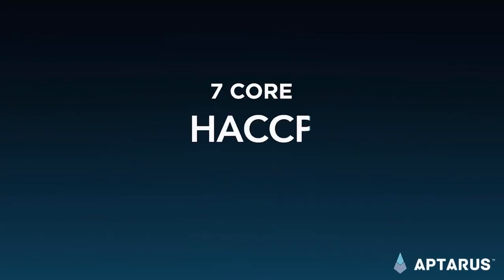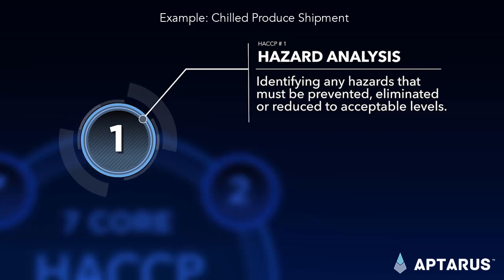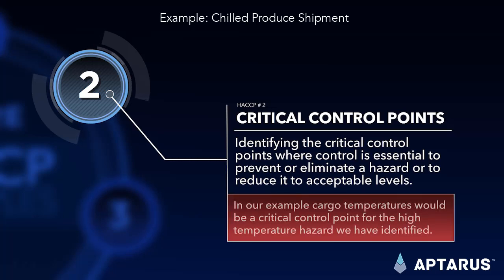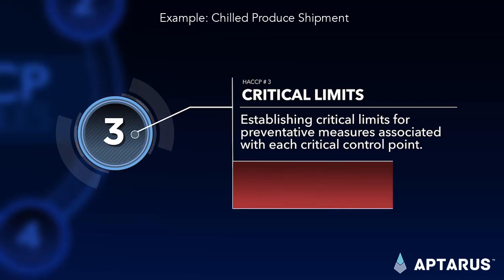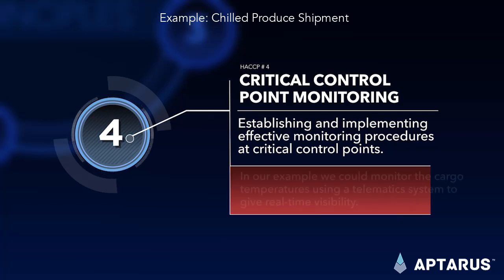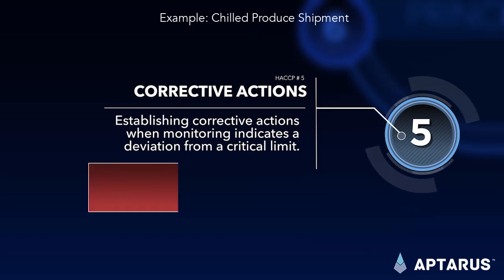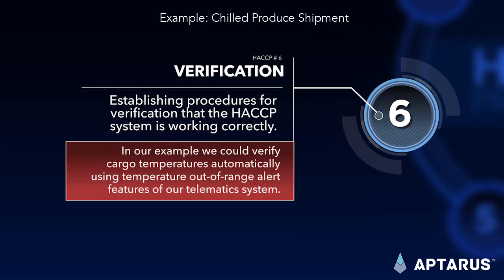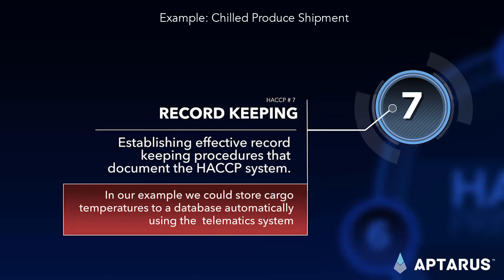HACCP Core Principles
Hazard analysis and critical control points, or HACCP, is a systematic preventive approach to food safety from biological, chemical, and physical hazards in production processes that can cause the finished product to be unsafe and designs measures to reduce these risks to a safe level.